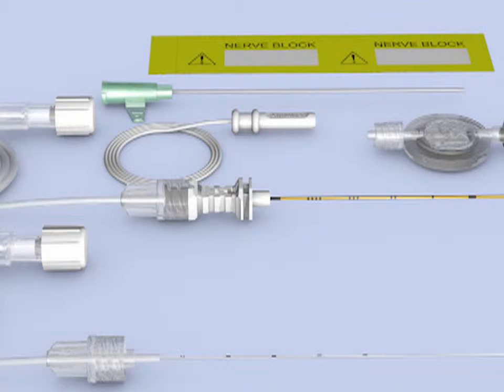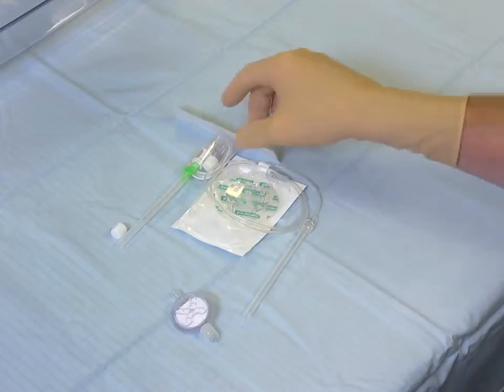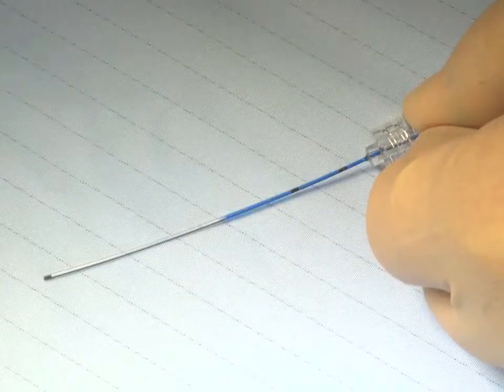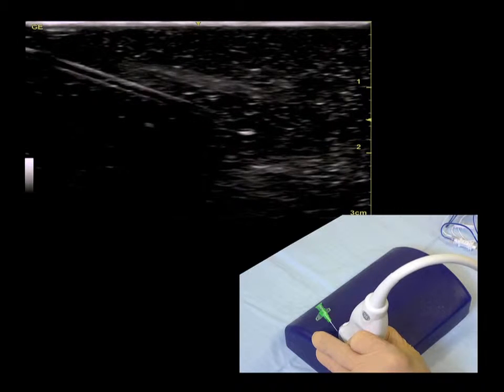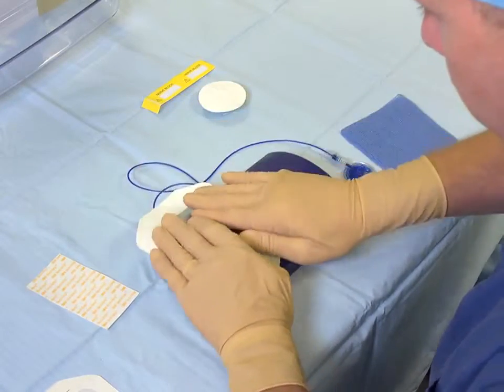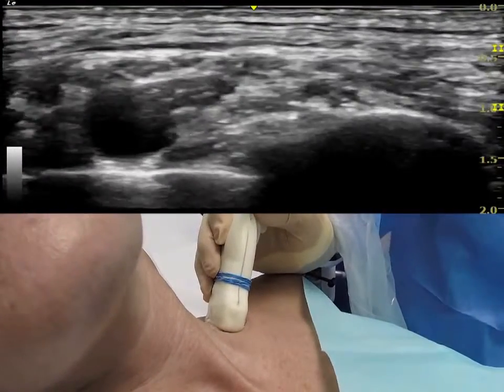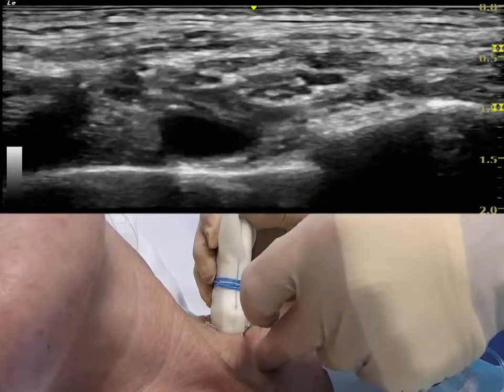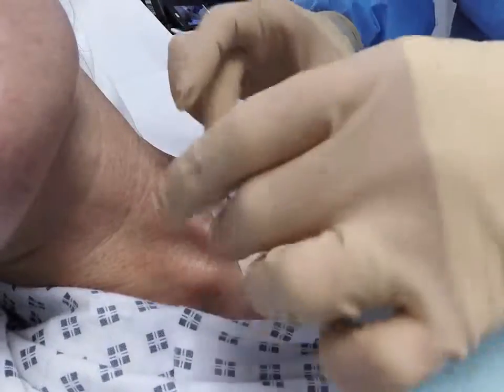E-Cath setup and insertion guide